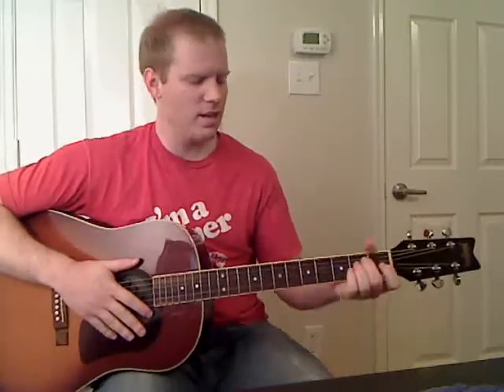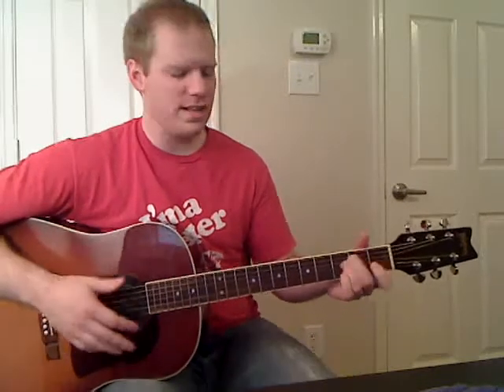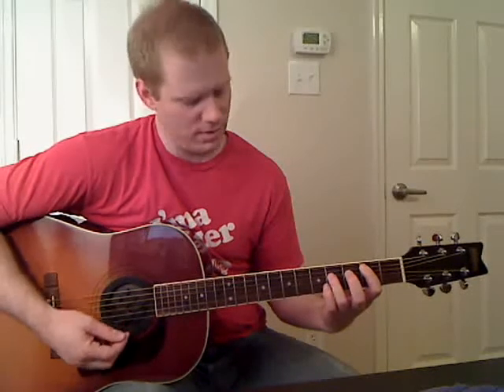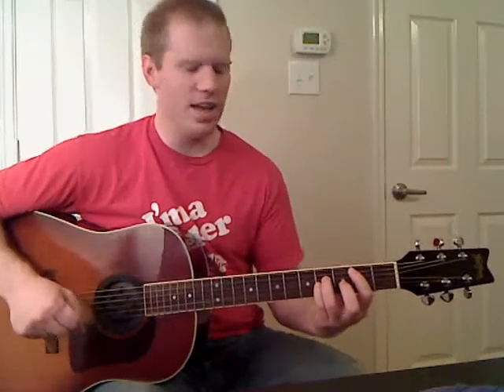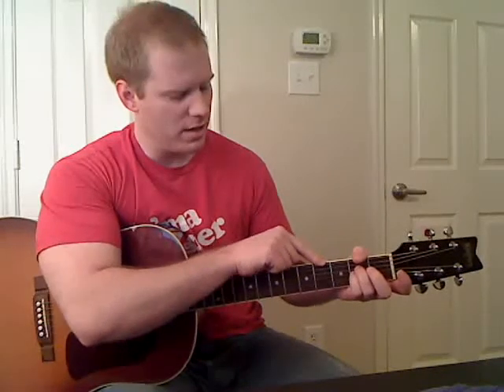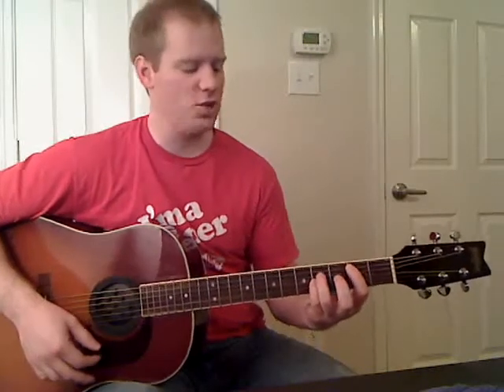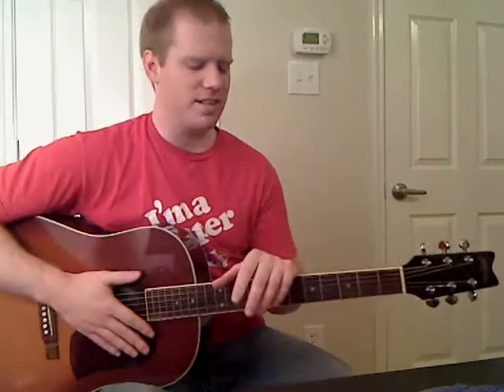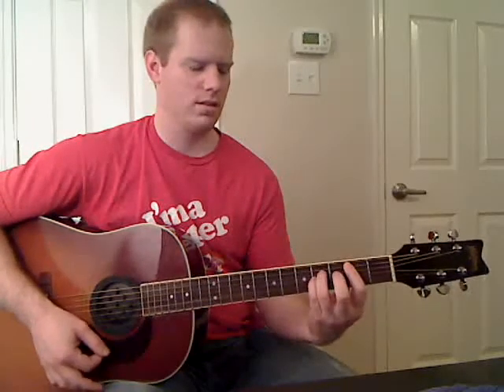Gavin Rossdale - Love Remains the Same Part 1